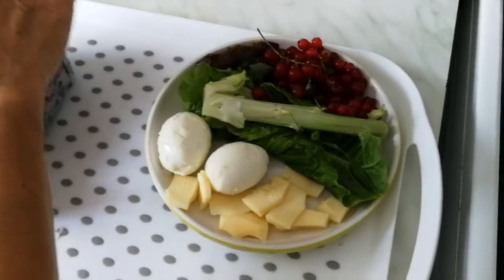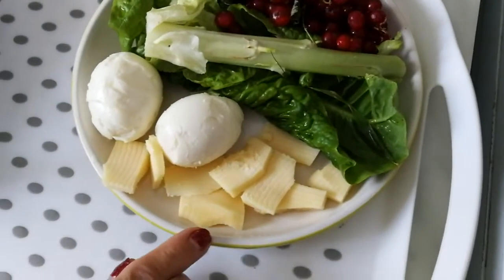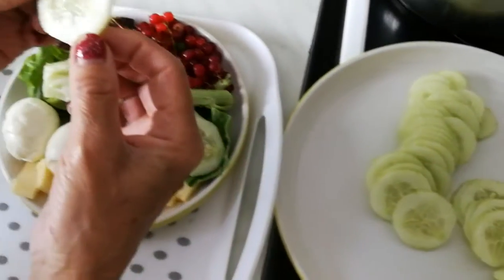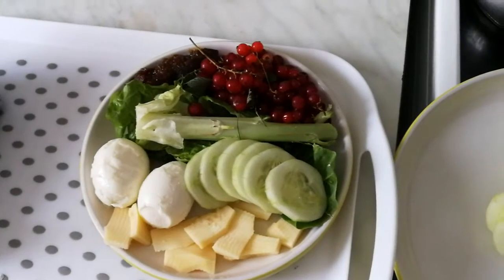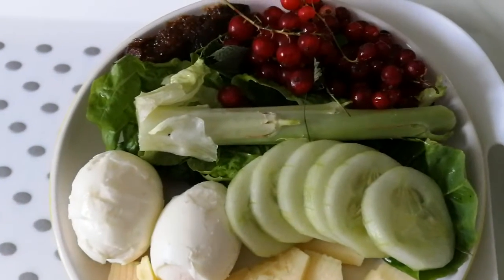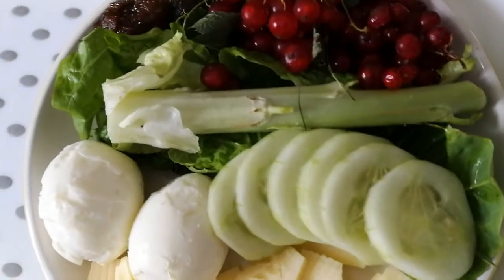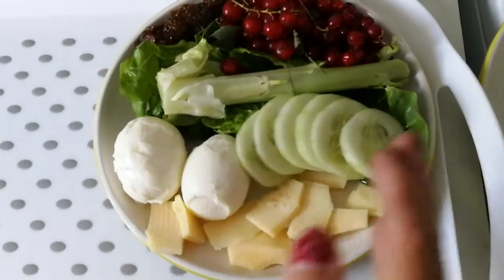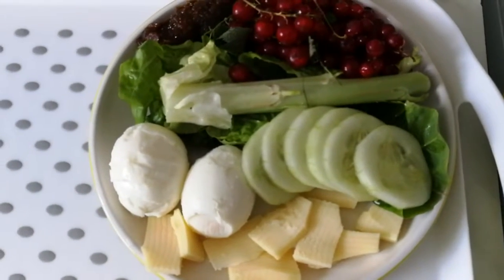Allotment Food For Dinner/ No Dig Organic Allotment Kitchen Garden And Polytunnel